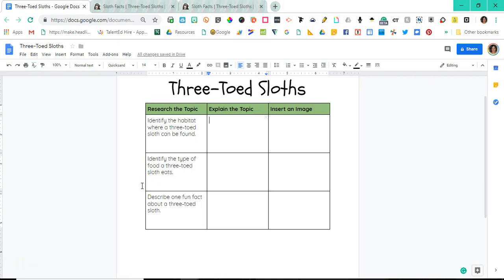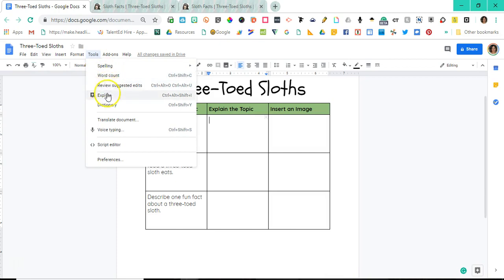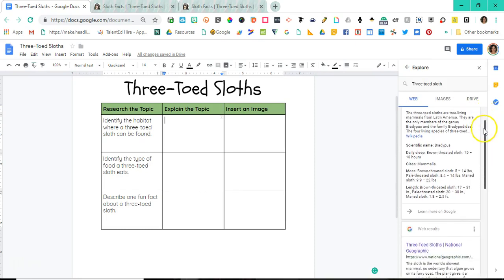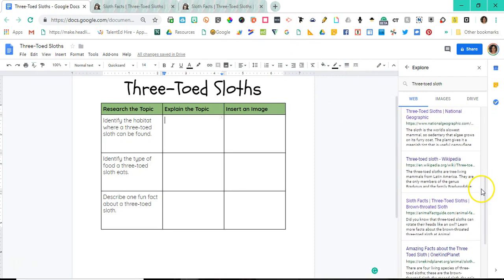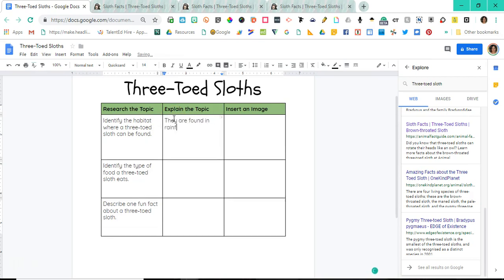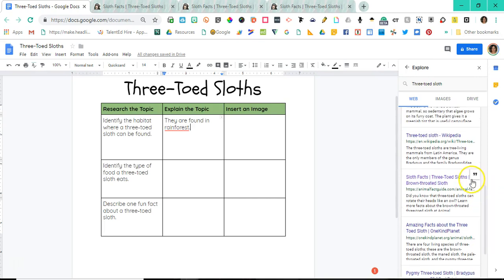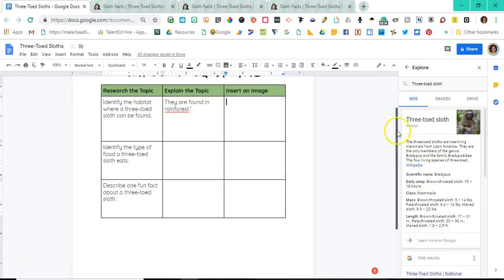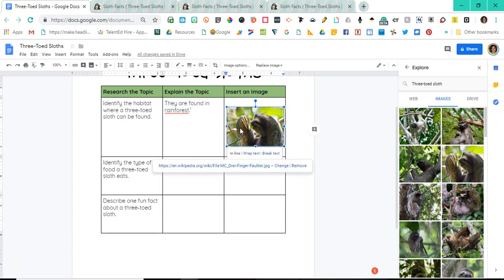ExploreTool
How to use the explore tool in Google.